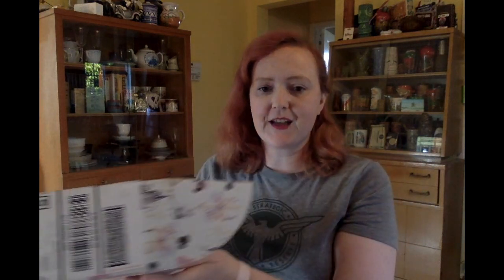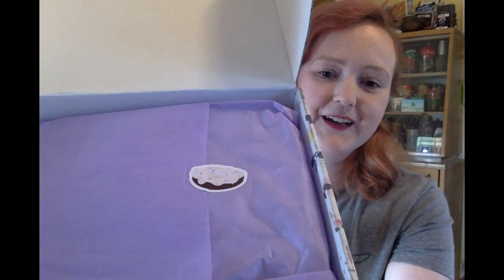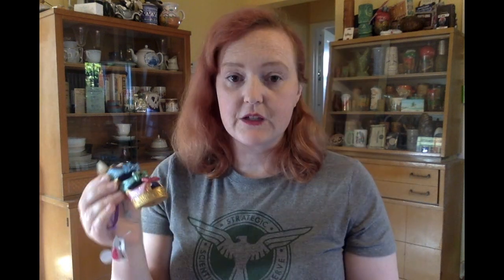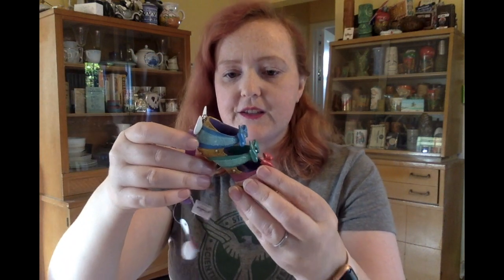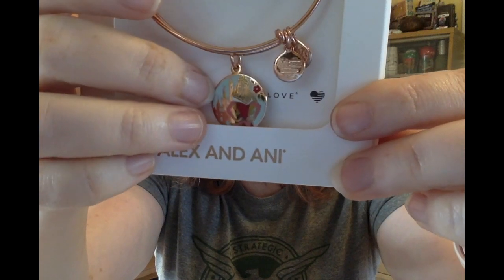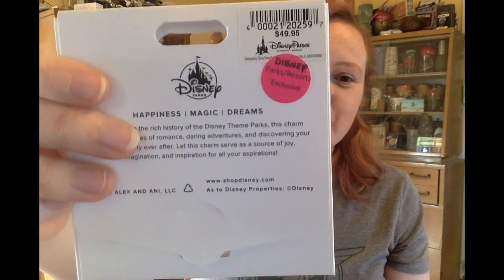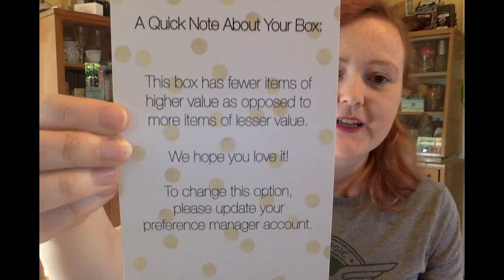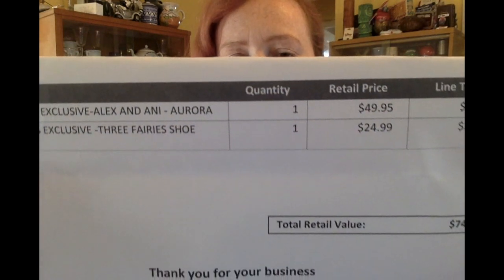Bibbidi Bobbidi Boxes SEPTEMBER Disney mystery unboxing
My last Fantasy level box of customized mystery Disney merchandise from Bibbidi Bobbidi Boxes? Possibly, but it's for a good reason!

if you want your own box!

Items in this box:
Alex & Ani Briar Rose gold bangle $49.95,
Sleeping Beauty Fairies ornament $24.99

Follow me on Instagram @winters.lore for all of my Disney adventures, be sure to hit the like button on this video and subscribe to my channel to stay in the loop for future unboxings.